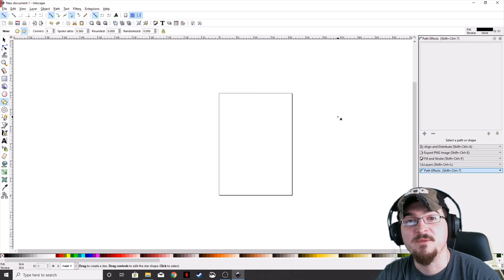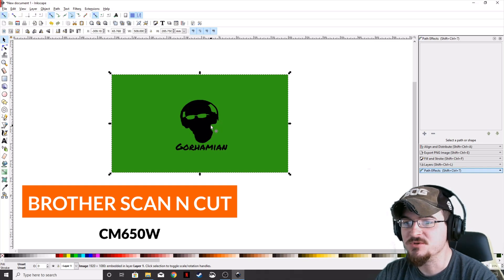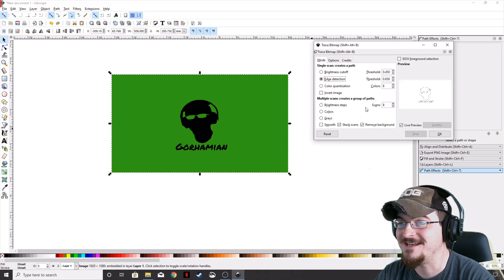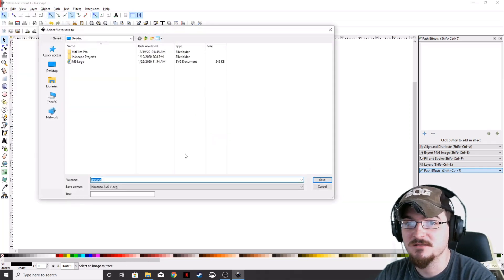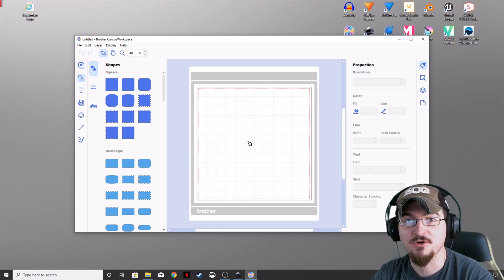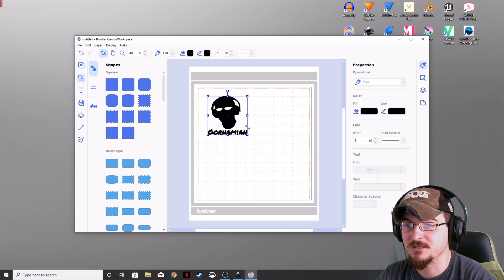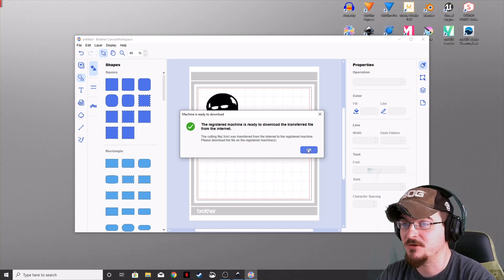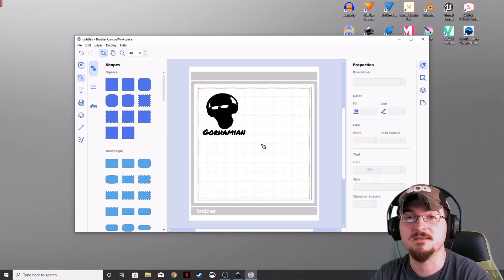How to make a sticker in Inkscape and Brother Canvas Workspace!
Hey everyone! In this weeks Misfit Studios how to, Gorhamian shows you how to make a vinyl sticker using Inkscape and the Brother Canvas Workspace!

The vinyl cutter used to make this sticker is the CM650W